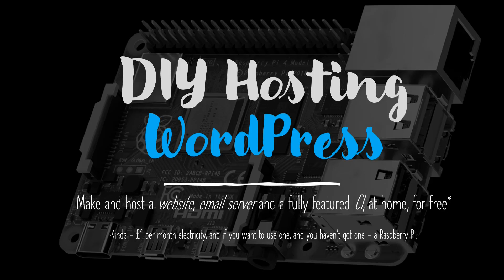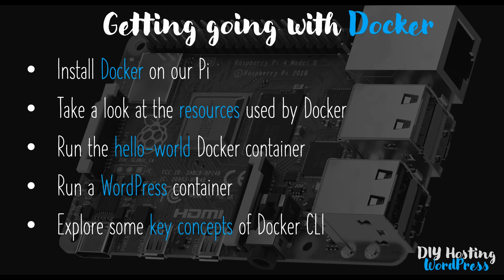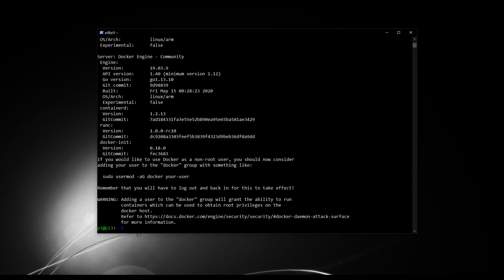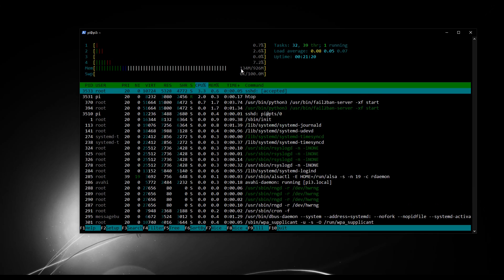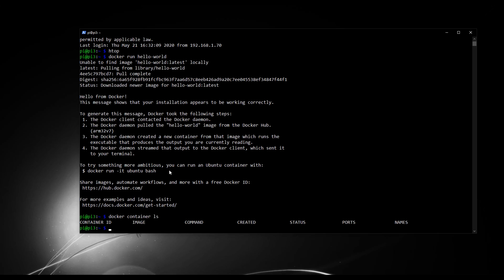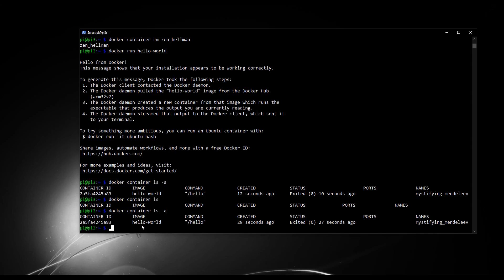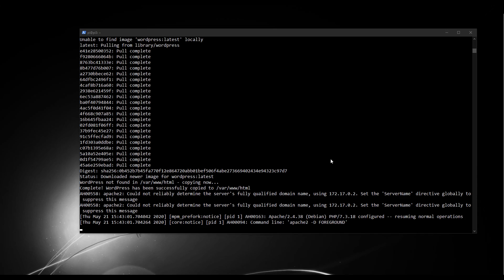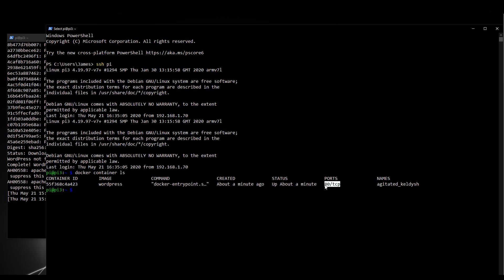9. Running docker on a Raspberry Pi | Hosting a website for free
In this video we look at how to install Docker on a Raspberry Pi, and we explore the fundamentals of using Docker to host services.